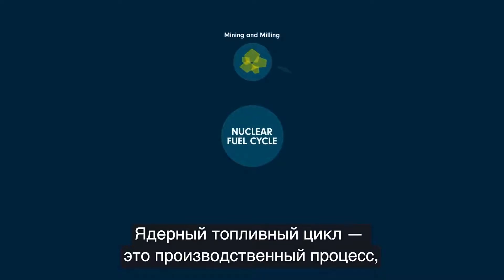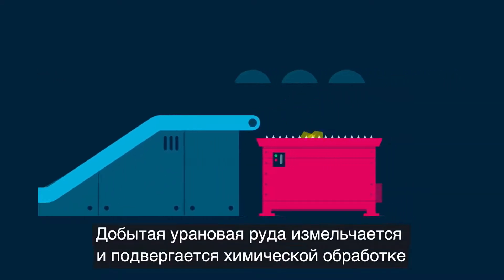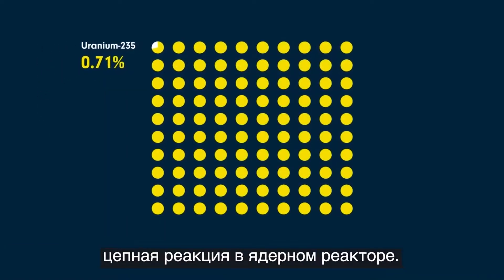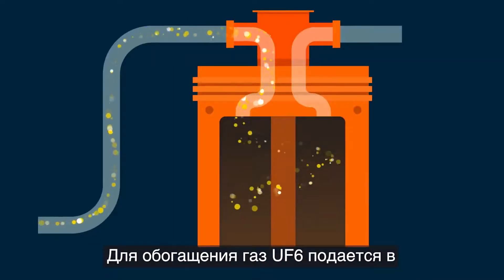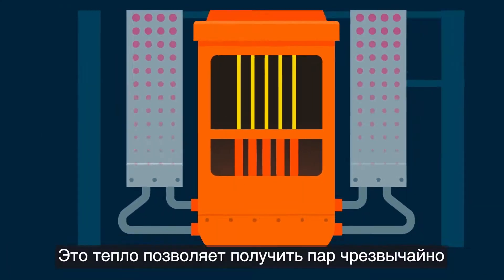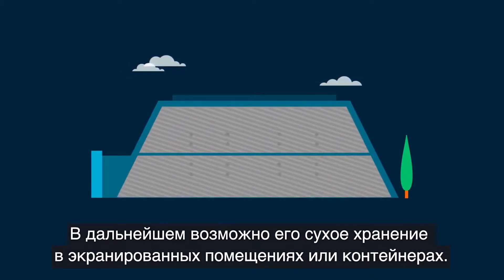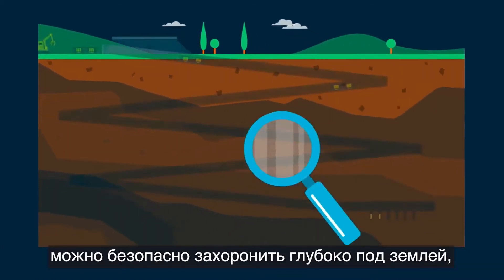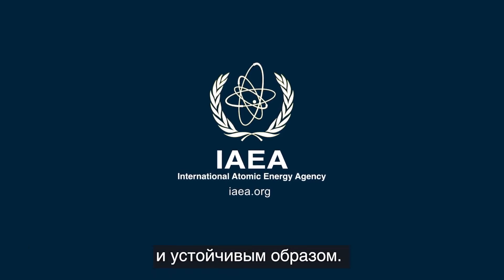Что такое ядерный топливный цикл?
Ядерный топливный цикл — это включающий несколько этапов производственный процесс, необходимый для выработки электроэнергии с использованием урана в ядерных энергетических реакторах. Этот цикл начинается с добычи урана и завершается захоронением радиоактивных отходов.

Поддержите нас!